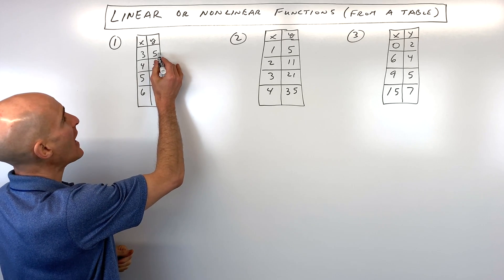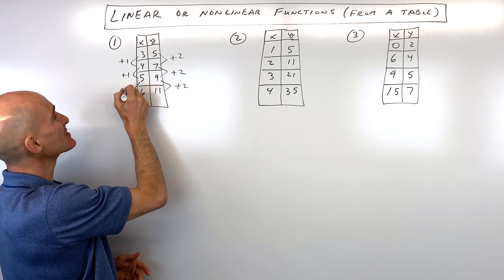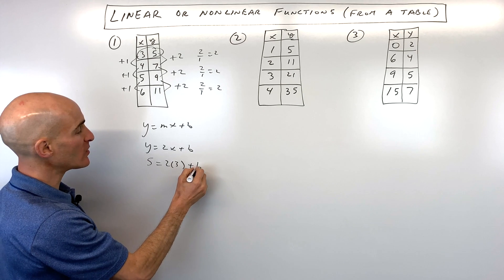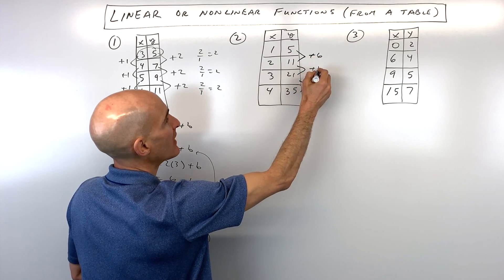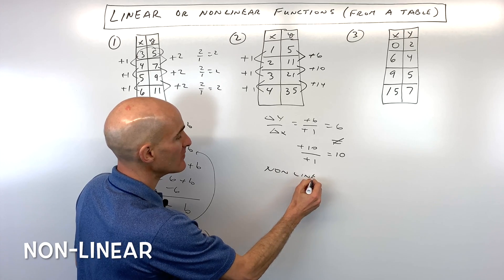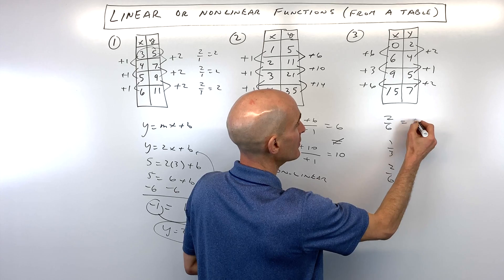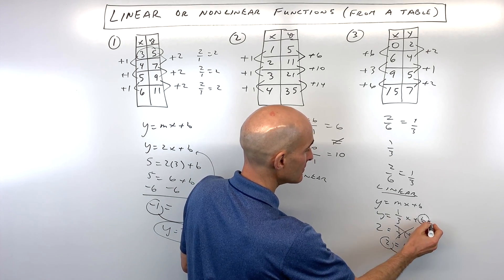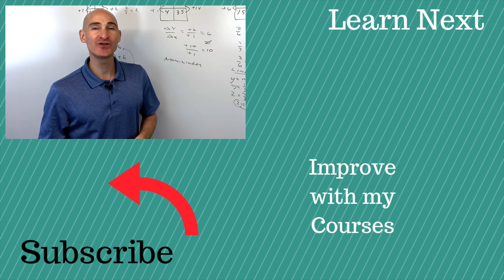Linear or Nonlinear Functions (From a Table)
Learn how to tell whether a table represents a linear function or a nonlinear function.  We discuss how to work with the slope to determine whether the function is linear or not and if it is linear how to write an equation in slope intercept form.  We go through 3 examples in this video math tutorial by Mario's Math Tutoring.

Timestamps:
00:00 Intro
0:17 Example 1(Linear)
0:42 How to find the change in y divided by the change in x
1:15 How to write the equation in y=mx+b form
1:58 Example 2 (Non-Linear)
2:53 Example 3 (Linear)